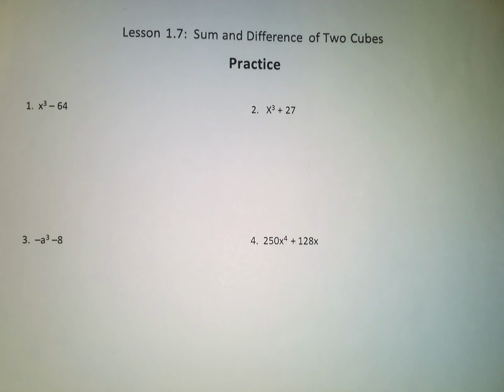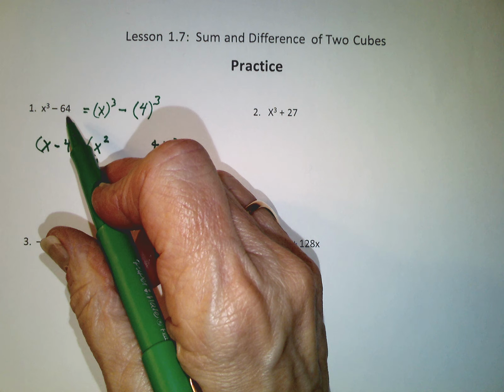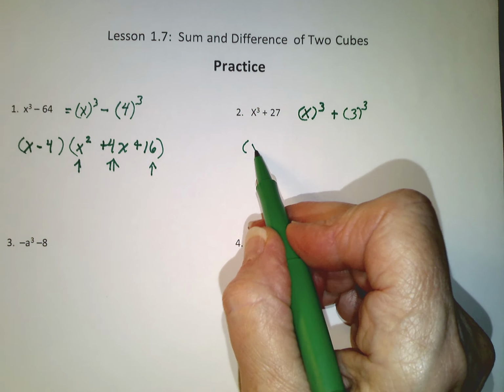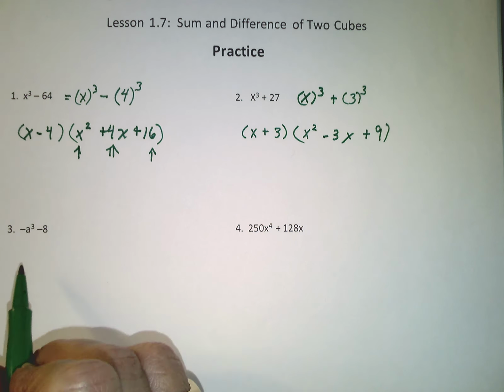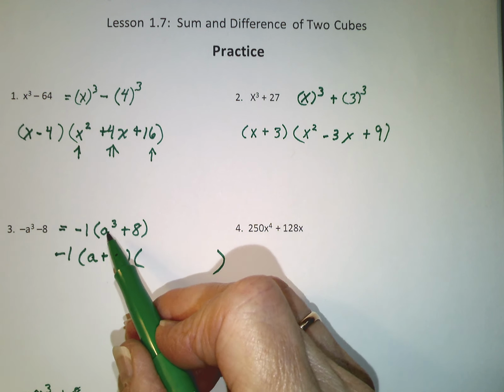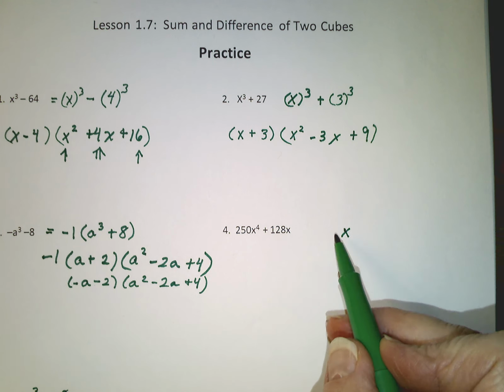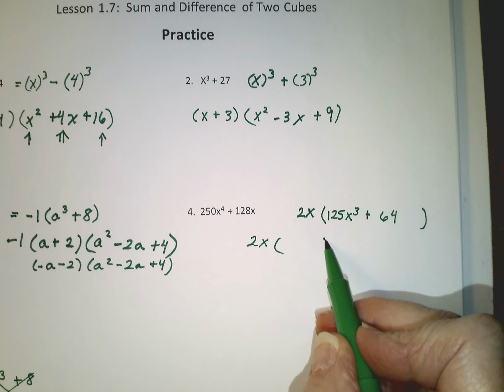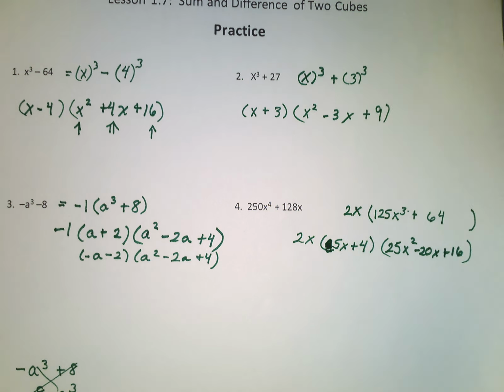Lesson 1.7 Factoring Sum/Diff Cubes Practice